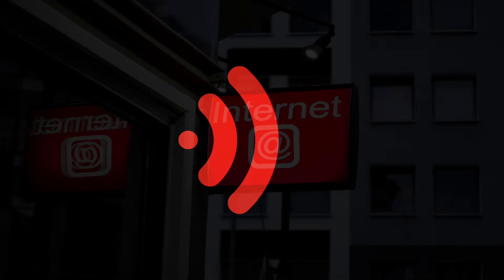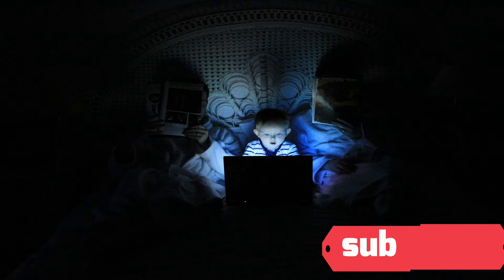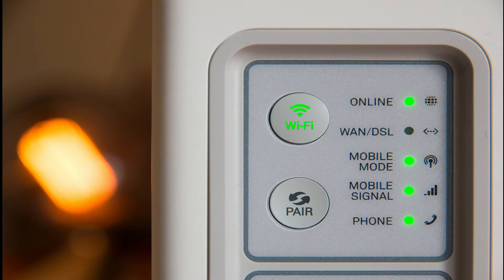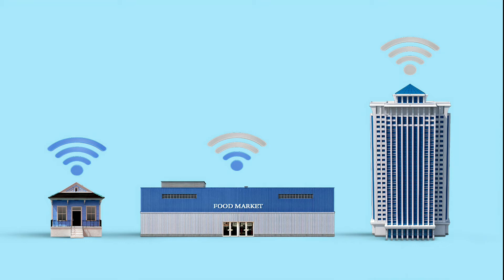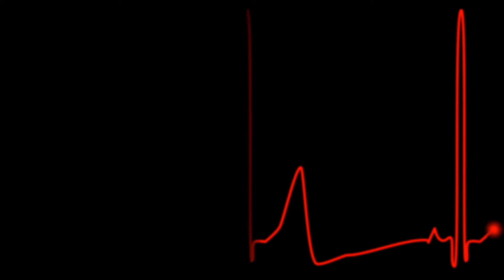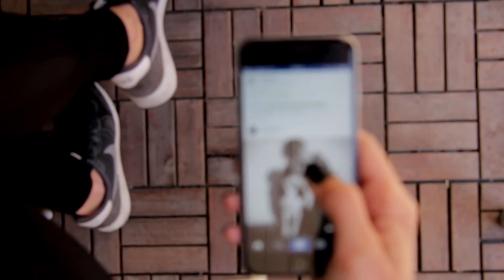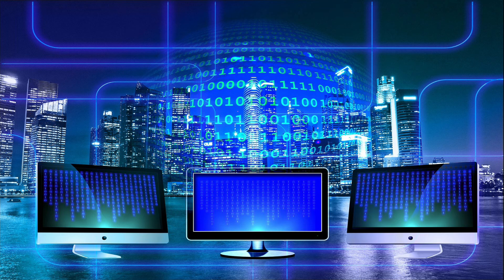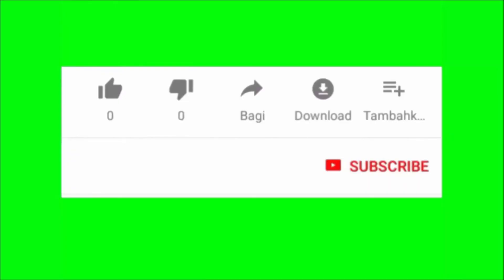How Wifi works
Wi-Fi is the name of a wireless networking technology that uses radio waves to provide wireless high-speed Internet and network connections. A common misconception is that the term Wi-Fi is short for "wireless fidelity," however this is not the case. Wi-Fi is simply a trademarked phrase that means IEEE 802.11x.